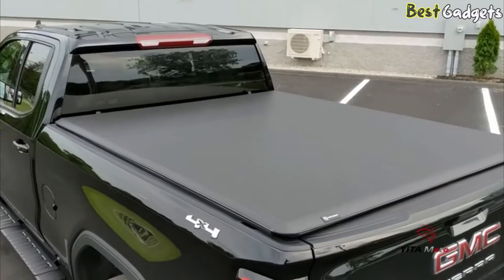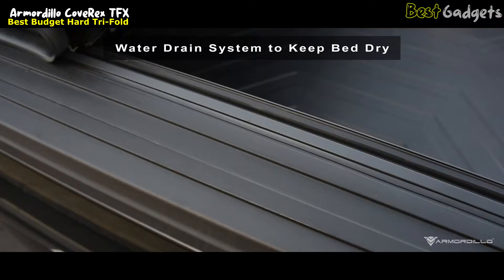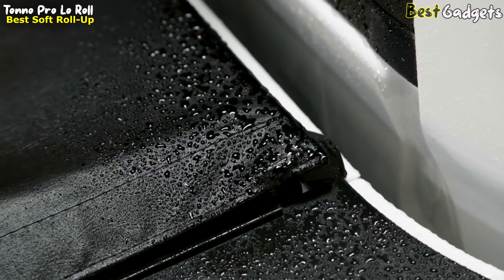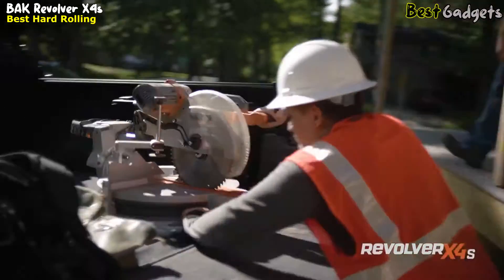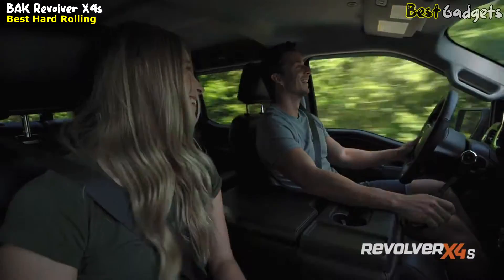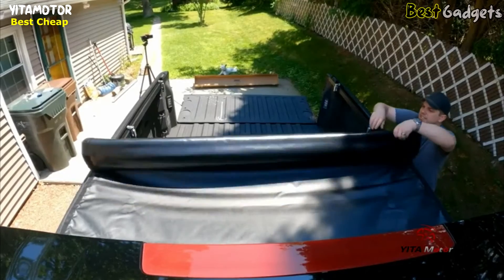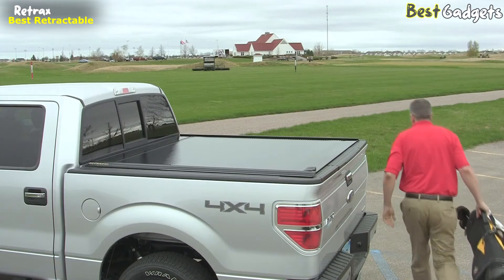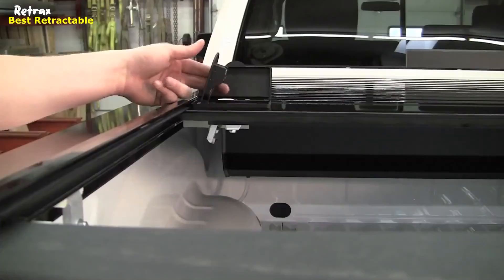Best Tonneau Covers for Every Truck and Every Budget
➜ Links to the Best Tonneau Covers we listed in this video:
00:00 Intro
✅5. Armordillo CoveRex TFX Low Profile Flush Mount Hard Tri-Fold - 00:21

✅4. Tonno Pro Lo Roll, Soft Roll-up Truck Bed Tonneau Cover - 02:08

✅3. BAK Revolver X4s Hard Rolling Truck Bed Tonneau Cover - 04:03

✅2. YITAMOTOR Soft Roll Up Truck Bed Tonneau Cover - 06:22

✅1. Retrax - 07:53

We have just laid out the top 5 Best Tonneau Covers. In 5th place is the Armordillo CoveRex TFX Low Profile Flush Mount Hard Tri-Fold, the ultimate budget-friendly Low Profile Hard Tri-Fold Truck Bed Tonneau Cover. In 4th place is the Tonno Pro Lo Roll, Soft Roll-up Truck Bed Tonneau Cover, an exceptional Soft Roll-up Truck Bed Tonneau Cover. In 3rd place is the BAK Revolver X4s Hard Rolling Truck Bed Tonneau Cover. In 2nd place is the YITAMOTOR Soft Roll Up Truck Bed Tonneau Cover, a fantastic budget-friendly option with high ratings. This. In 1st place is the Retrax, our pick for the best retractable truck bed tonneau cover!